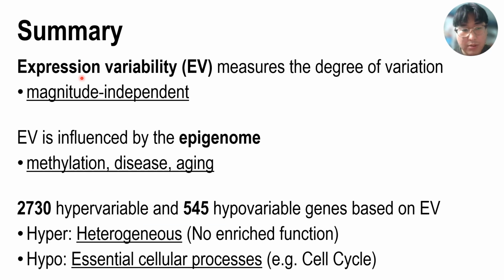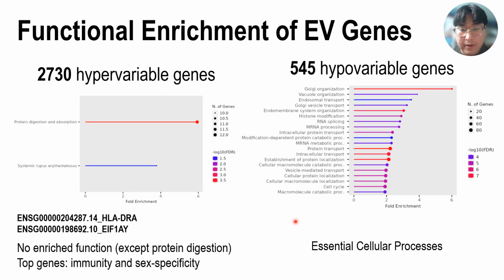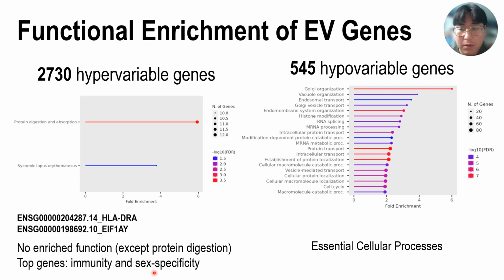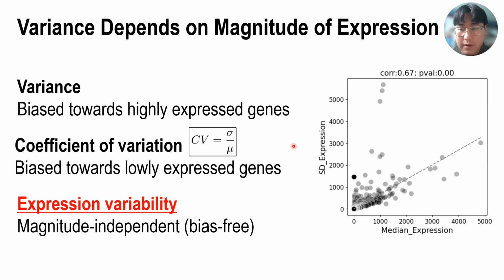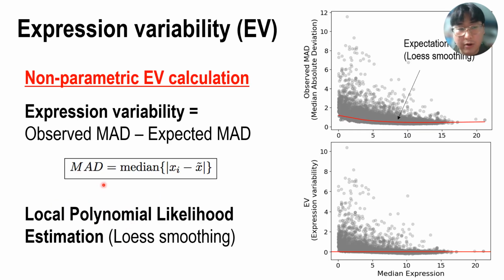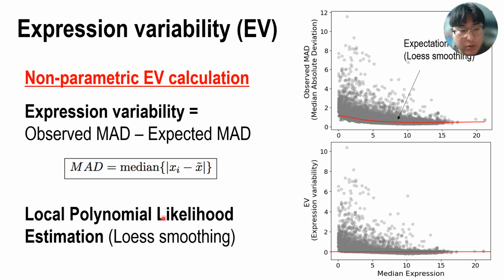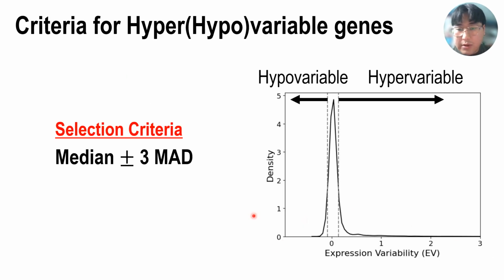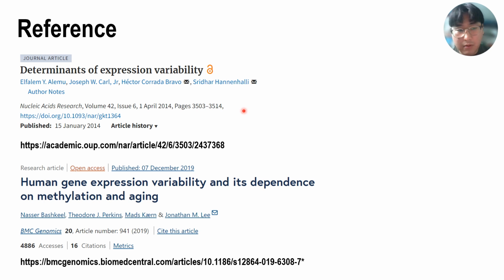Measuring Expression Variability using RNA-seq Data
Determinants of expression variability
(Alemu et al., 2014; NAR)
Human gene expression variability and its dependence on methylation and aging
(Beshkeel et al., 2019; BMC Genomics)